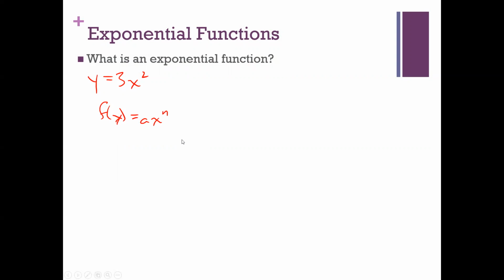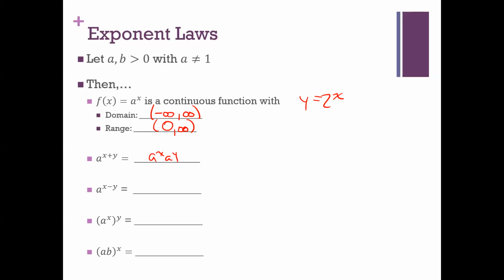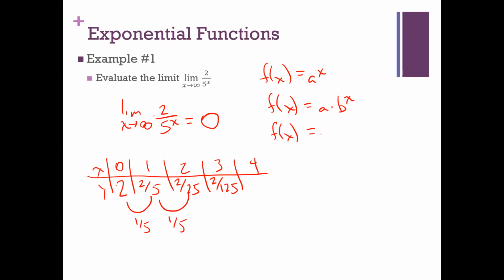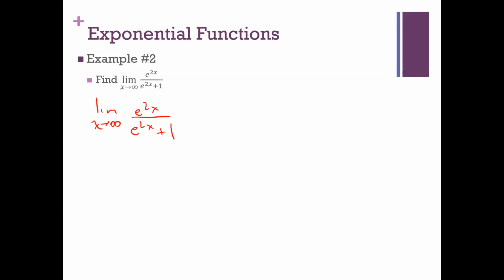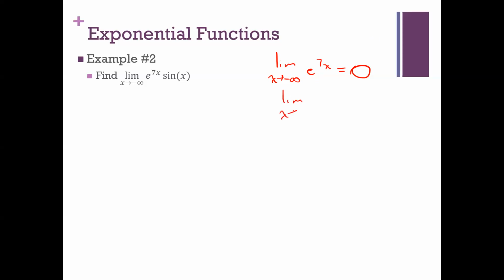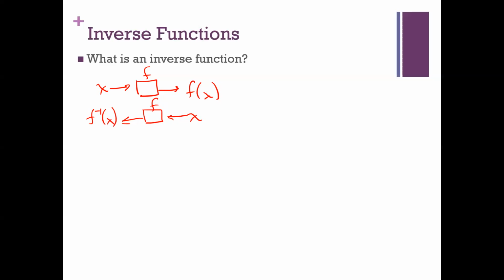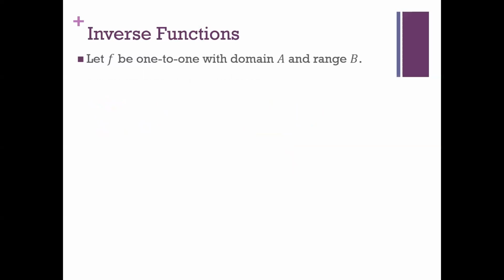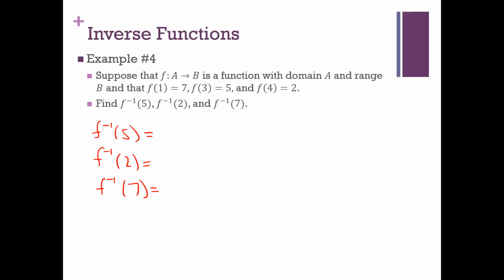MAT 265 - Spring 2022 - February 18, 2022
0:00:00 - Section 3.1 - Exponential Functions
0:31:40 - Section 3.2 - Inverse Functions and Logarithms